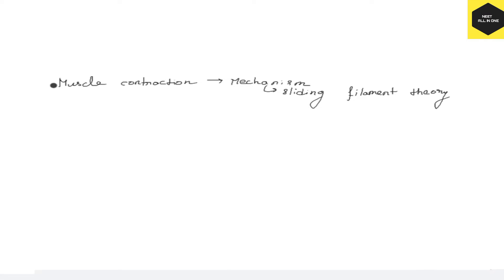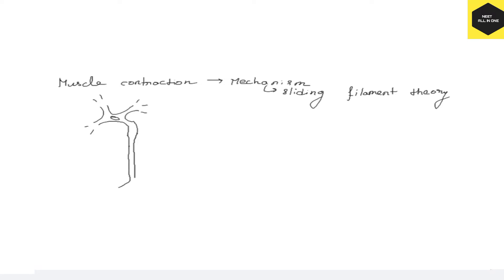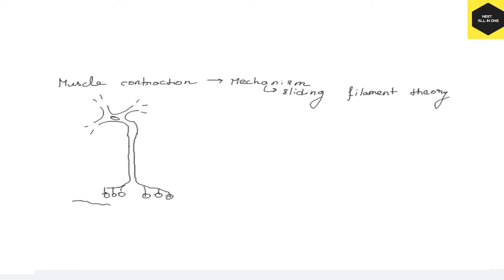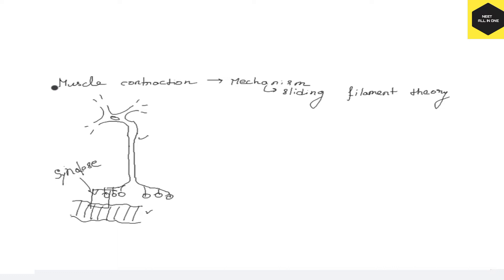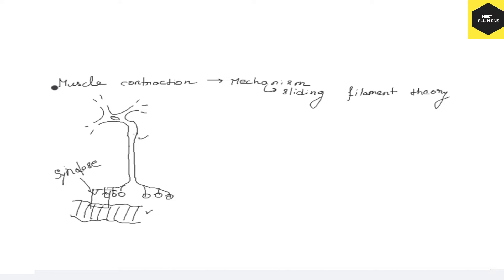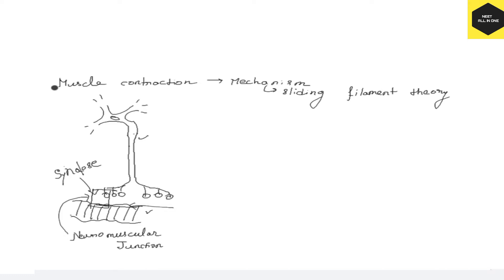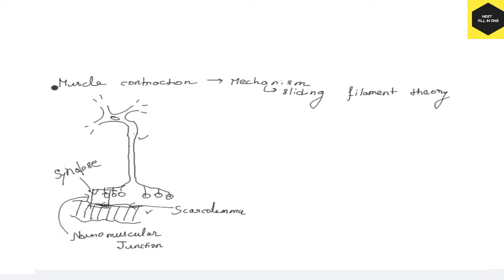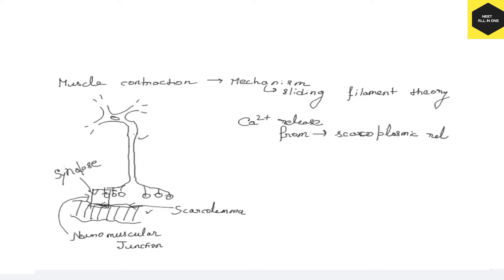Mechanism of muscle contraction NEET, B.Sc nursing